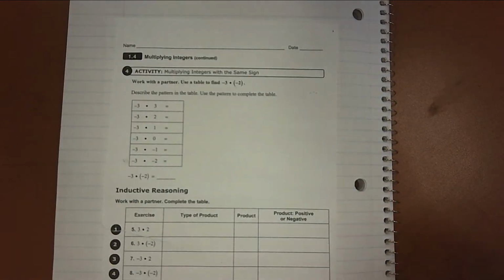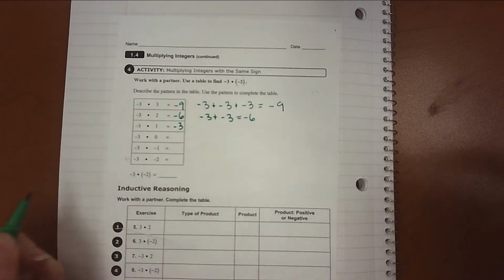7th 3D Video 2 Multiplying Integers